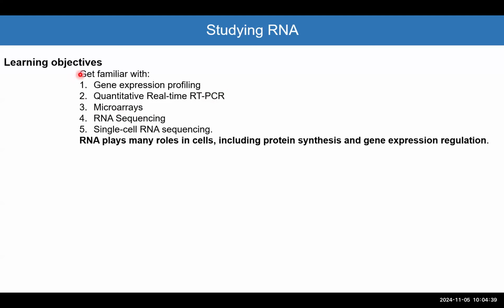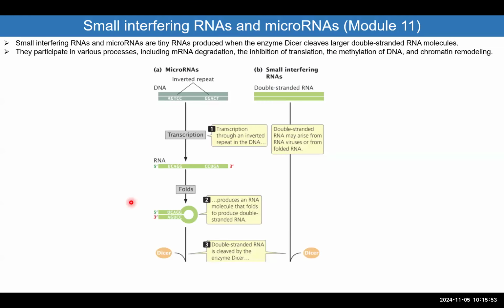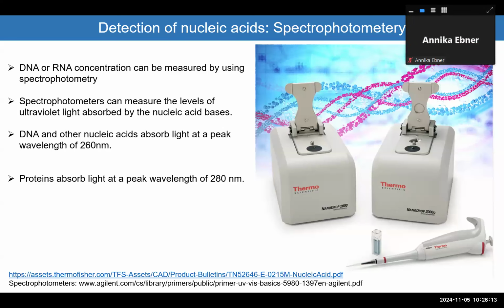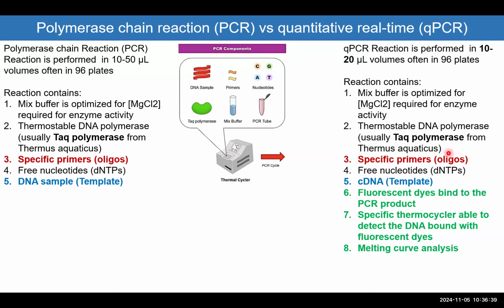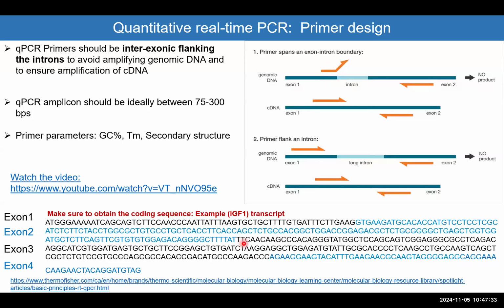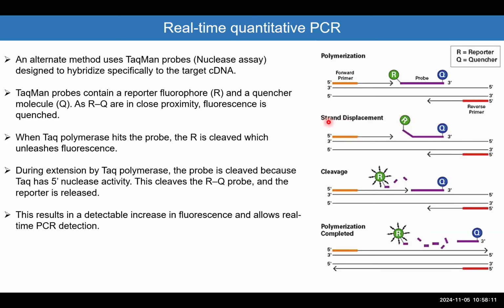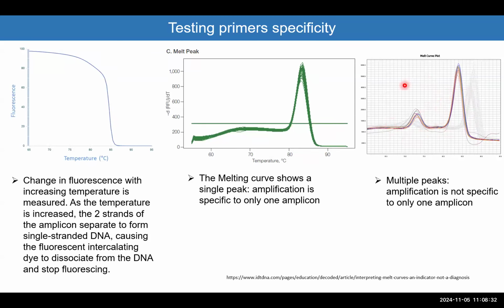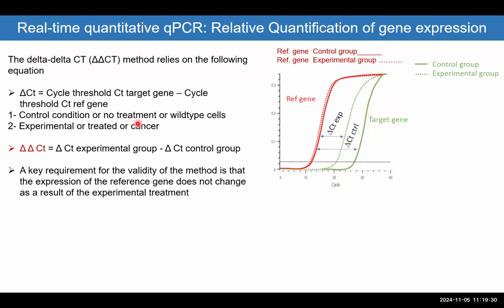Module 14 RNA Isolation and qPCR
RNA plays many roles in cells, including protein synthesis and gene expression regulation.
Objectives: Get familiar with:
Gene expression profiling
Quantitative Real-time RT-PCR
Microarrays
RNA Sequencing
Single-cell RNA sequencing.